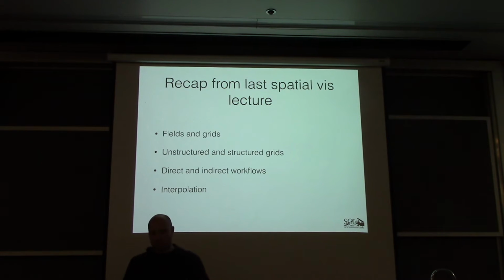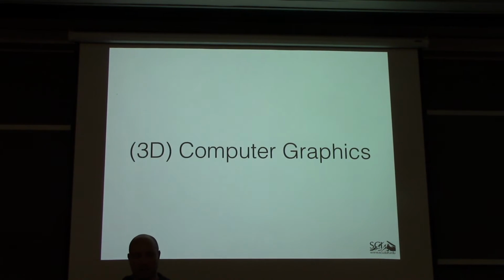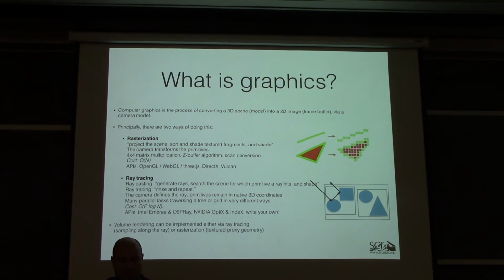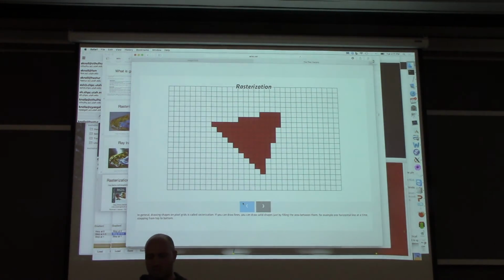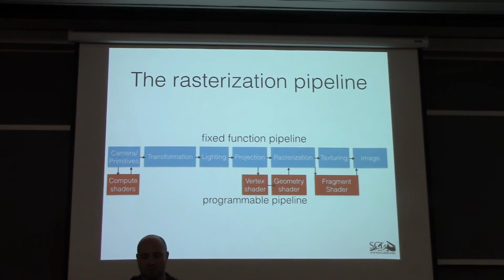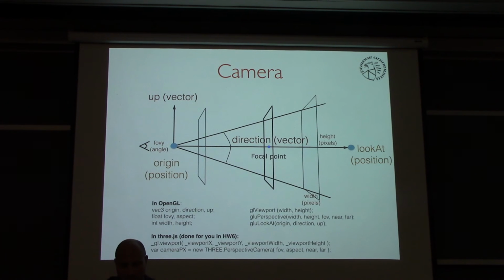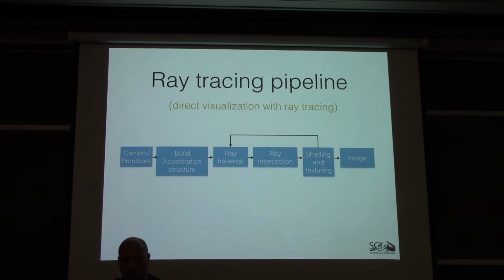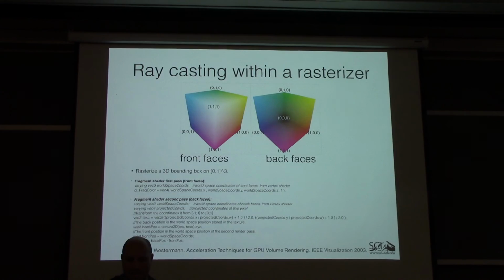Visualization - Lecture 21 (Fall 2016) - Part 1